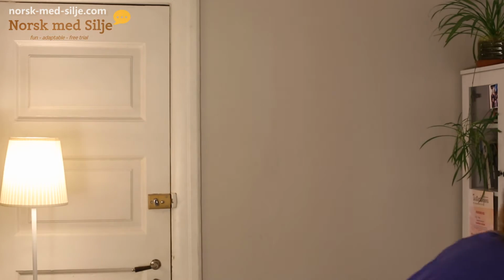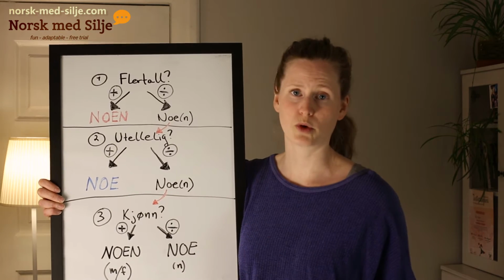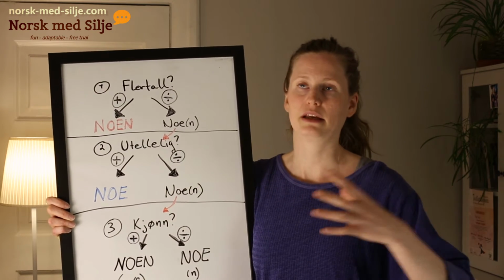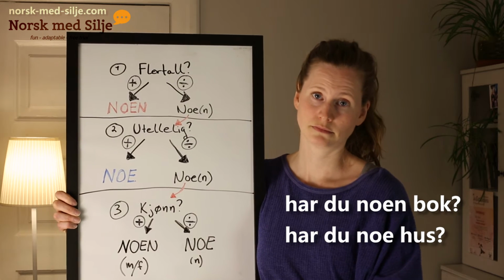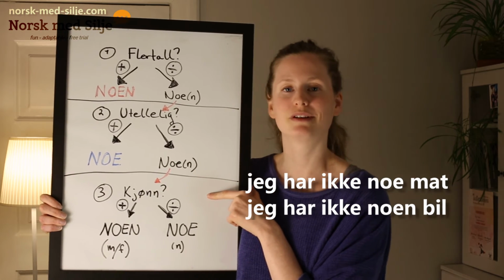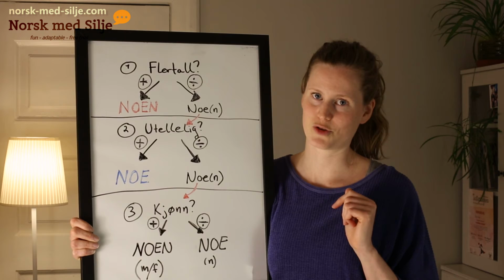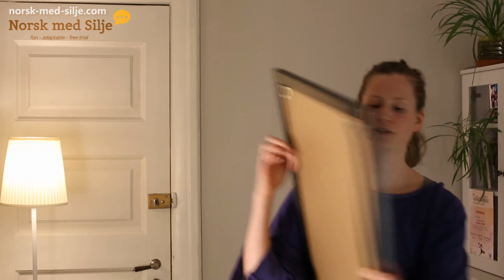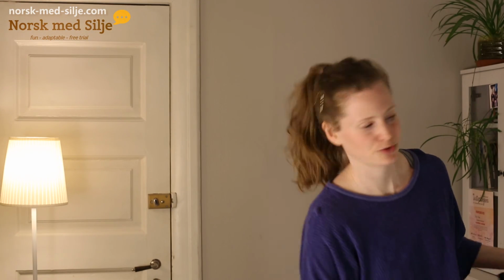Noe versus noen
Hva er forskjellen mellom noe og noen? Jeg gir deg alle detaljer :)

What is the difference between "noe" (something, some, any) and "noen" (somebody, someone, some, any)? I give you alle the details :)

Eksempler (can you explain these?):

1. Har du noe mat?
2. Det er noen folk her.
3. Noe skjer.
4. Jeg kjenner noen som snakker norsk.
5. Har du noen spørsmål?
6. Jeg har ikke noen spørsmål.
7. Jeg har ikke noe spørsmål.
8. Jeg gjør ikke noe / ingenting.
9. Jeg ser ikke noen / ingen.